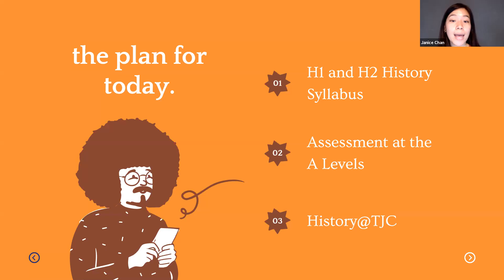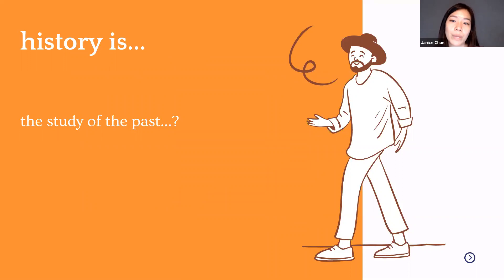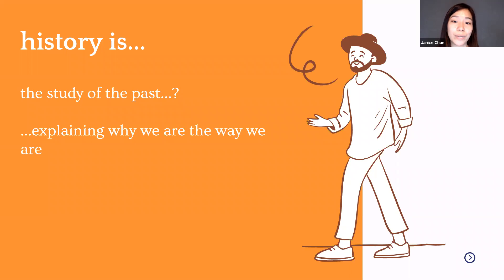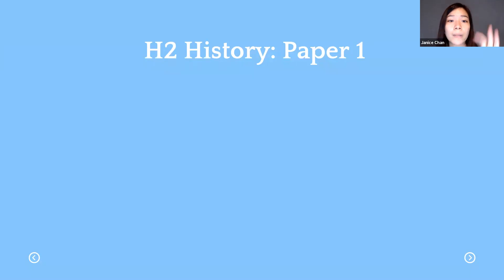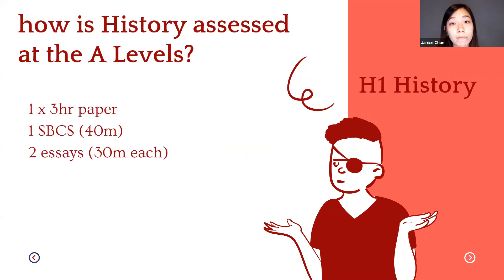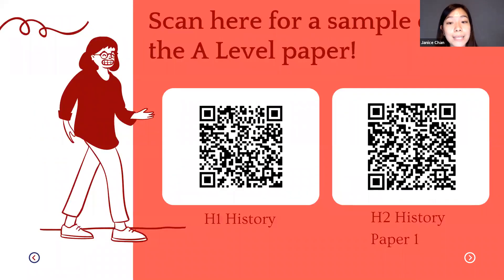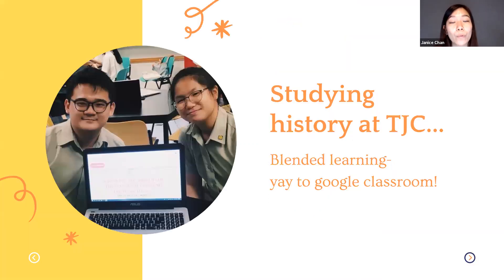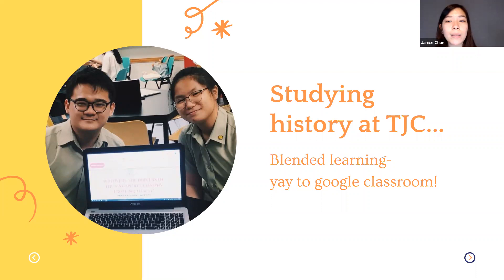TJC History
Sharing for 2021 Orientation